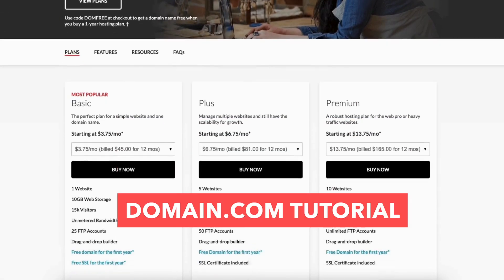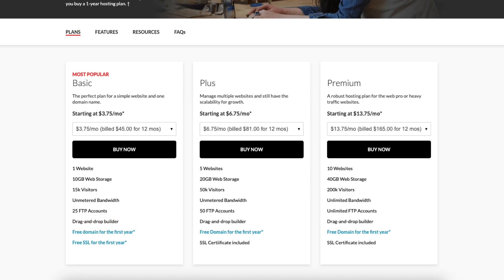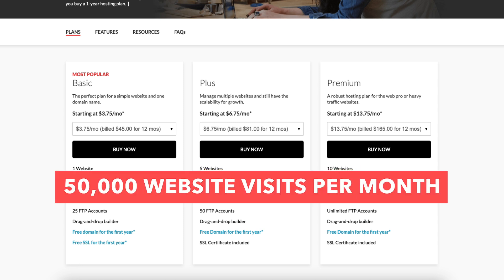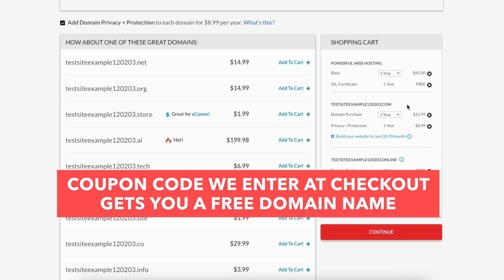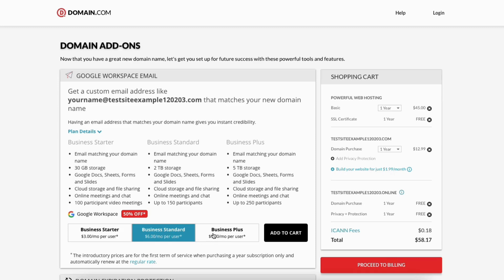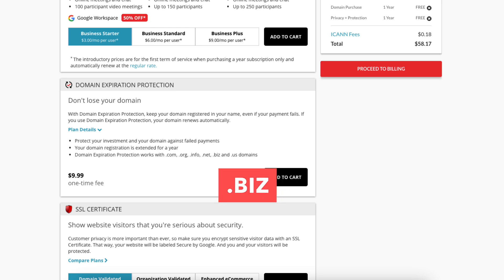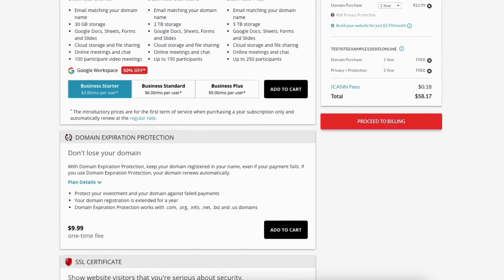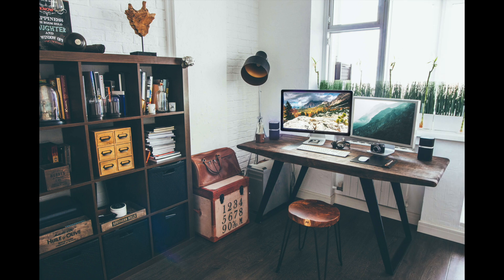How To Get Domain.com Free Domain Name 🔥 - (Domain.com Tutorial!)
Let's get started with the Domain.com tutorial going over how to get Domain.com free domain name. This is a quick and easy Domain.com domain name tutorial.

To start, you'll be on the Domain.com web hosting page. Click the View Plans button or scroll down to the web hosting plans. You'll see three different plans you can choose from. The Basic, Plus, and Premium plan.

You’ll see the Domain.com hosting terms you can choose from are 12, 24, and 36 months. You’ll get the pricing listed here for any of the terms you choose.

The Basic plan is a great plan if you are going to have just one site. This plan comes with 10 GB Web Storage, 25 FTP accounts, 15,000 website visits per month, free SSL Certificate, and a free domain name on the following domain extensions .com, .org, .co, .info, .net, .biz, .us, .online, .site, .store, .website, .tech, or .space.

If you are going to have multiple sites the plus plan is a good plan as it allows 5 websites. The Plus plan comes 20 GB Web Storage, 50 FTP Accounts, 50,000 website visits per month, free SSL Certificate, and a free domain name like the Basic plan.

The Premium plan comes with 10 websites, 40 GB Web Storage, 200,000 website visits per month, Unlimited FTP accounts, free SSL Certificate, and a free domain name like the Basic and Plus plan.

You’ll see this product requires a domain name purchase. You can type in the domain name that you’d like to have. Click the Continue button.

If your domain name is available you’ll see the Congrats, your domain is available. Scroll down and under Shopping Cart you’ll see where you can change the term for your web hosting plan if you need too. You’ll see the domain purchase. You can change the term for the domain name if you’d like. You’ll see Domain Privacy and the cost for a year.

I do recommend domain privacy as it'll keep your personal information private so that spammers and telemarketers won't have access to your personal information and contact you by phone and email with offers of their services. When you register a domain name no matter what company you choose the domain goes into the public whois database as domain names are regulated.

Highly recommend domain privacy. If you want to remove it you can click the x button to remove it.

Click the Continue button to proceed. You’ll now see Domain Add-ons. All of these addons are completely optional and up to you whether you want any of them or not.

Next, scroll up to the top and click the Proceed to Billing button. Next, enter your billing information in. Click Apply. You’ll see Success, your discount has been applied.

Scroll down and enter your account information. Next, enter your payment details in. Once done, scroll up and you can uncheck or leave Yes, I want to hear more about how Domain.com can help me grow my business.

You’ve now successfully purchased Domain.com web hosting and taken advantage of getting a free domain name with Domain.com.

That is my Domain.com domain name tutorial on how to get a free Domain.com domain name.